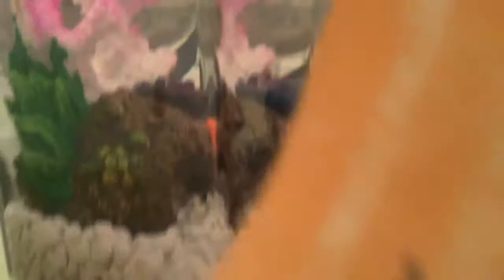Showing u my fish